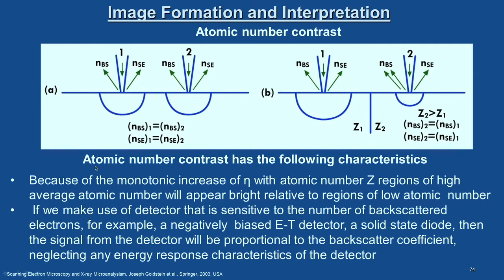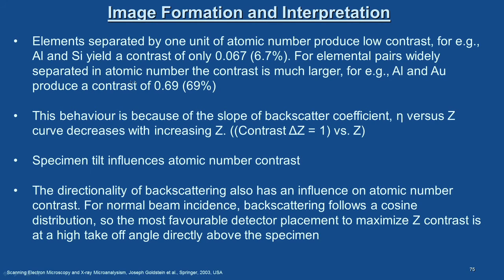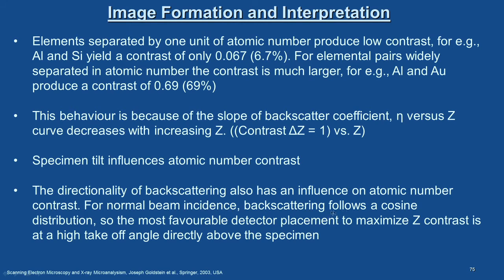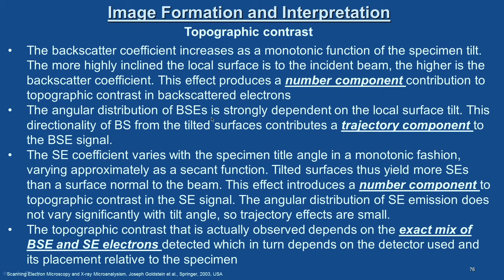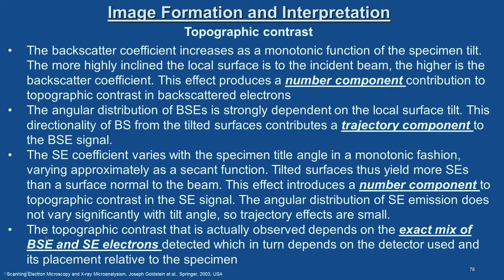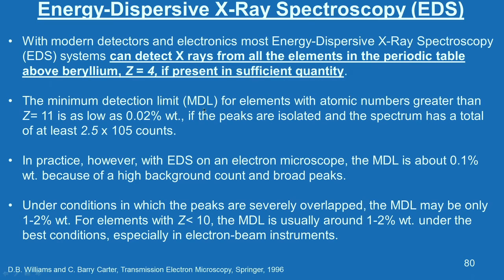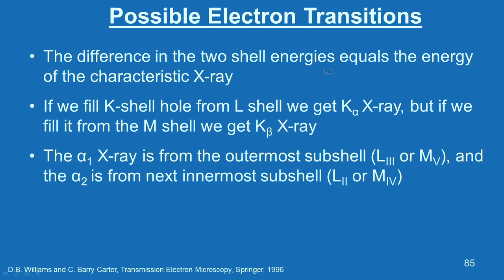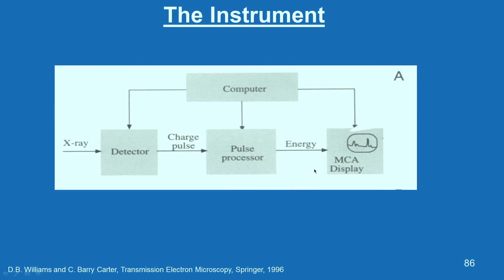Image formation and interpretation continued, EDS, WDS